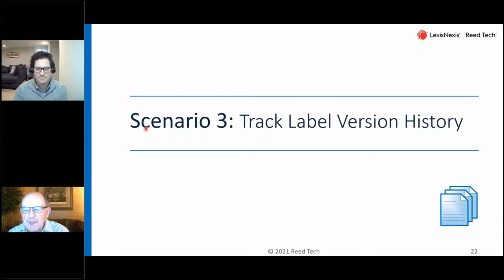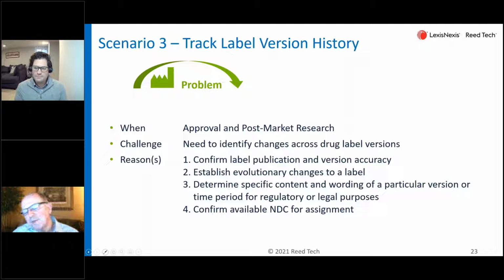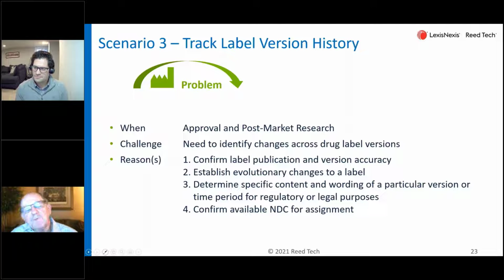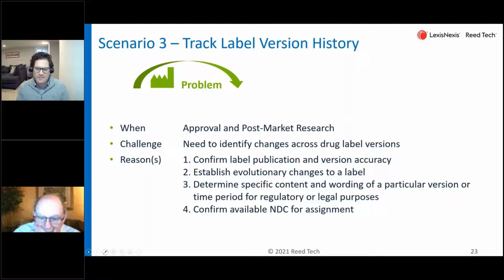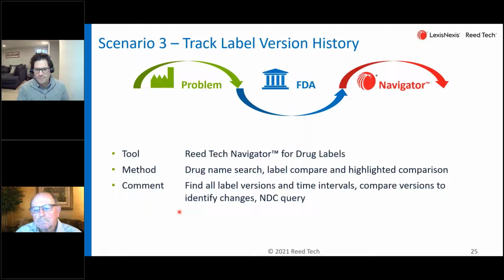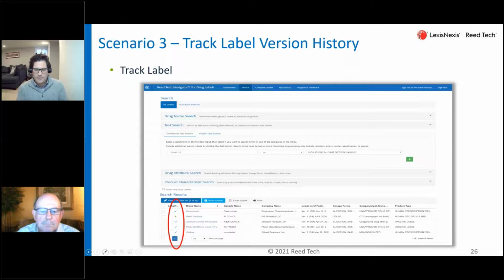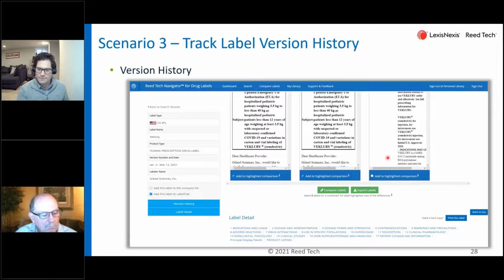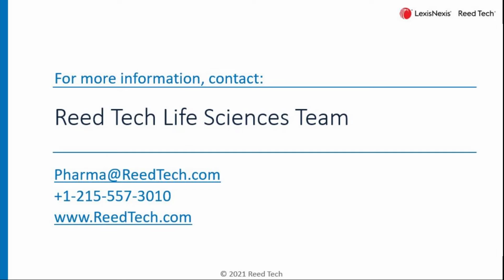Navigator™ for Drug Labels: Label Version Tracking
Navigator™ for Drug Labels helps pharmaceutical regulatory researchers ensure accurate and up-to-date drug label content. Quickly and easily access the entire set of FDA-approved prescription, over-the-counter (OTC) and homeopathic drug products.